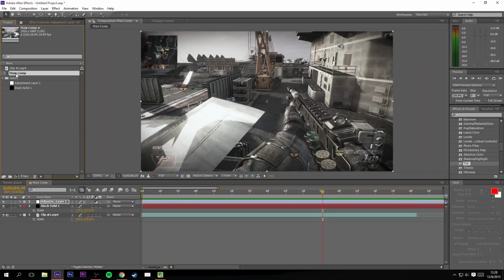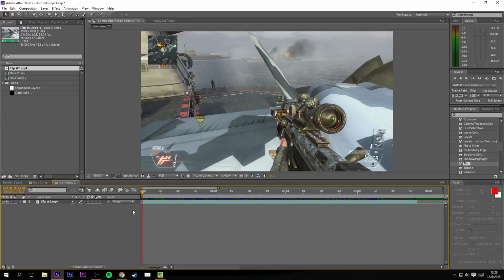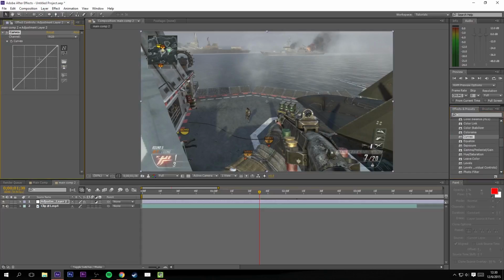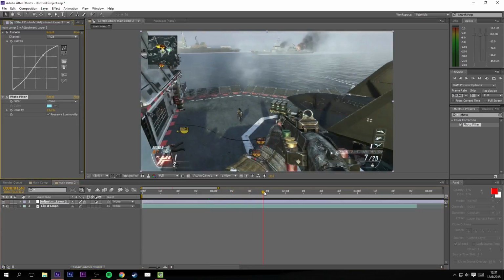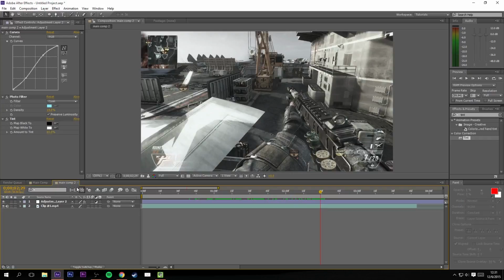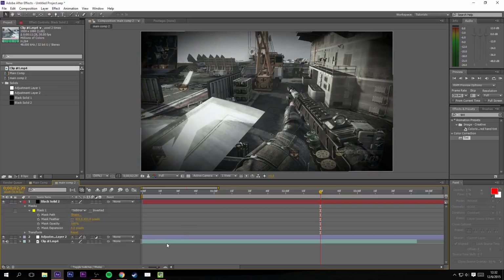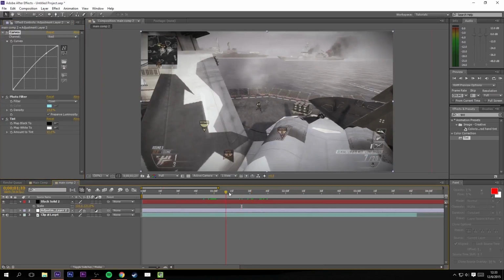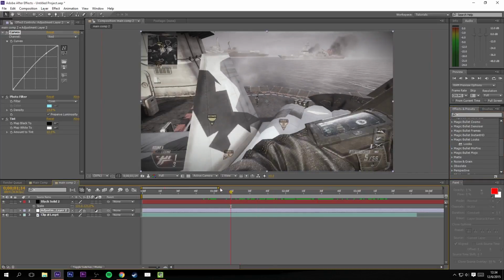Edit Tutorial 5 - Basic Color Correction (CC) In After Effects! - AE Tutorial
5 Likes for the next tutorial!

Please consider disabling your adblock to watch this video. Thank you.

Thanks for your guys' support!

Intro + Outro Song:
♫Archie & Fareoh - Feathers ♫